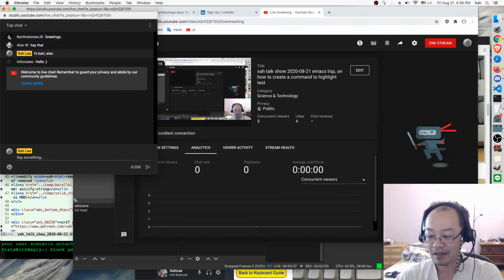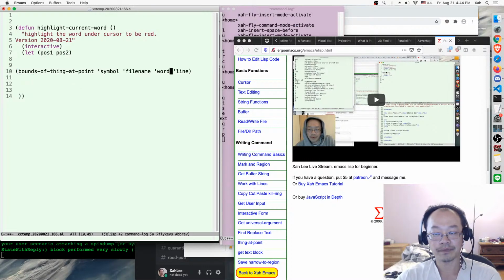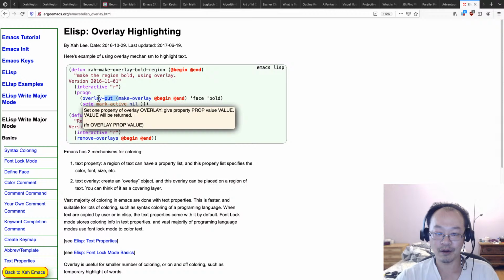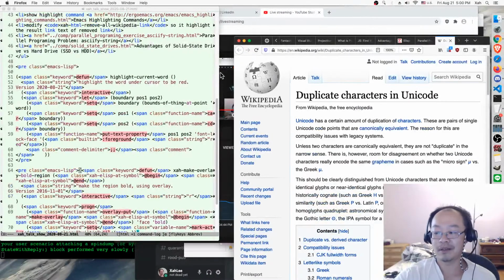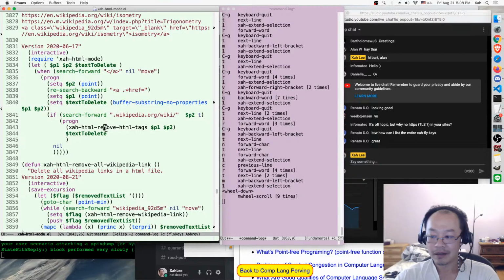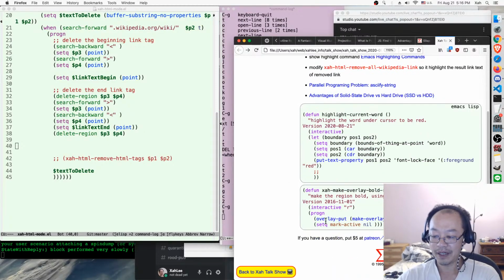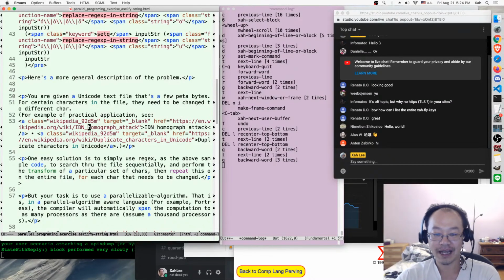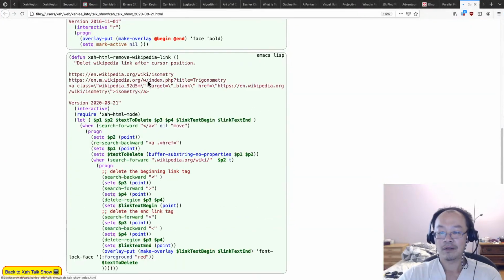Xah Talk Show 2020-08-21 emacs lisp, write command to highlight text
topics:
• modify 「xah-html-remove-all-wikipedia-link」 so it highlight the result link text of removed link
• 「xah-html-remove-wikipedia-link」